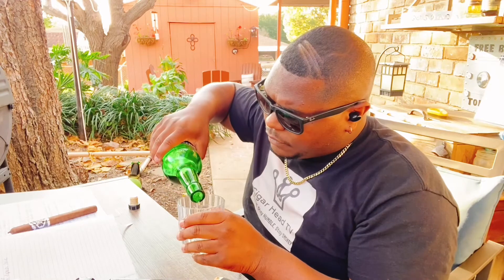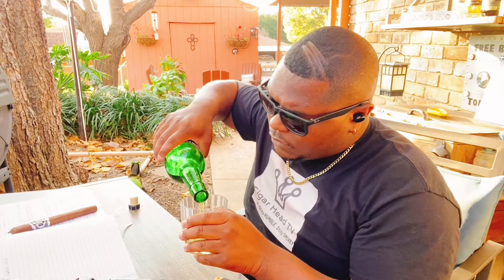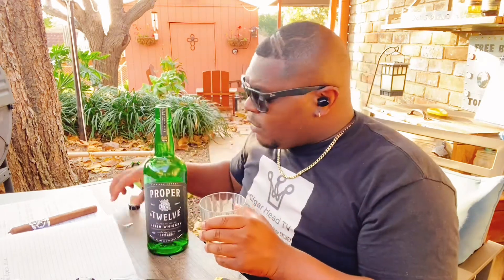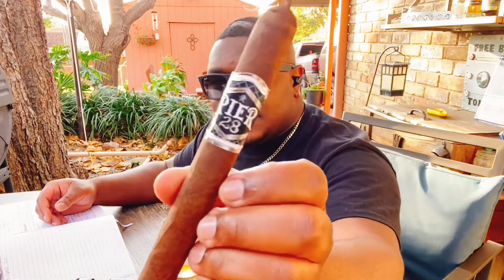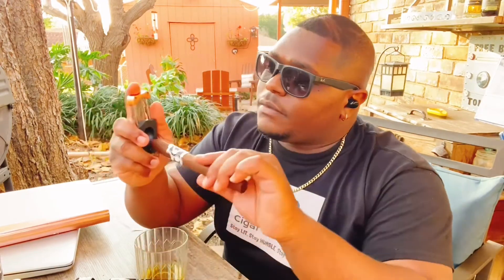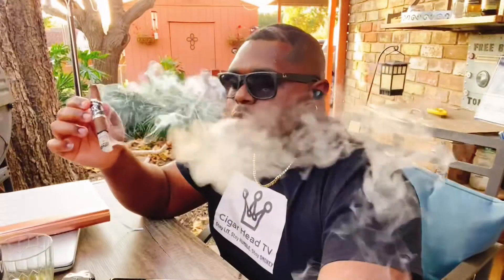PIER 28 CIGAR REVIEW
2:52- CUTTING OF CIGAR
3:23- LIT PROCESS OF CIGAR

PIER 28 by Tim Wong & Erik Espinosa
WRAPPER- Mexican San Andres
BINDER AND FILLER- Unknown

MSRP: $7.00

*Dry-Box cigar for at least for a day or 2 depending on location.